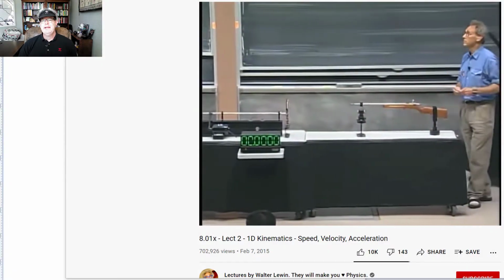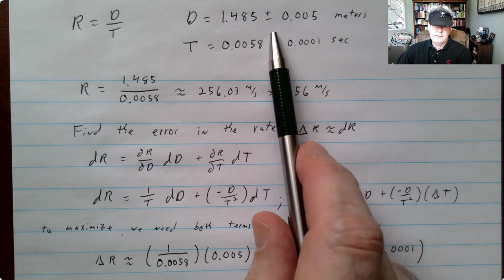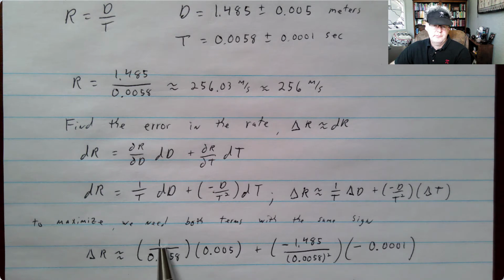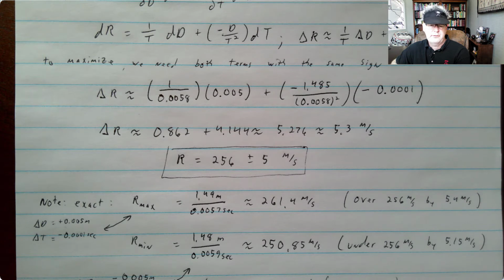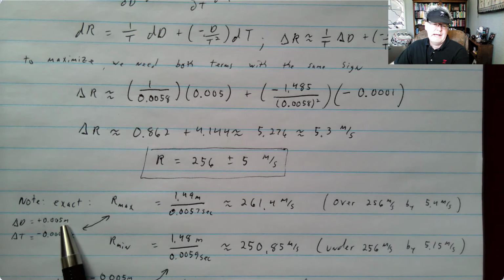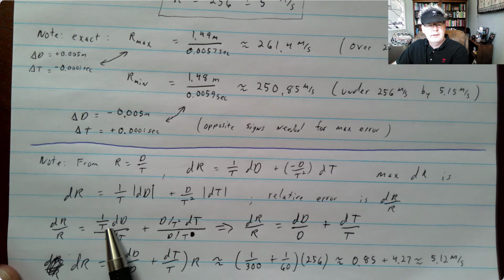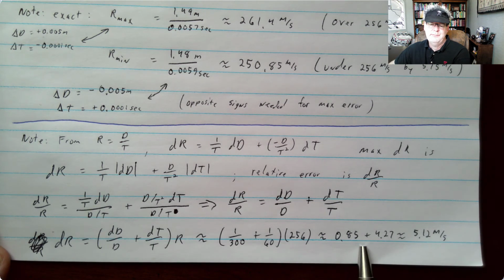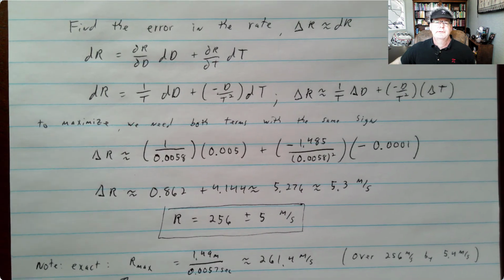speed of bullet error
Using differential to approximate the possible error in the measurement of the speed of a bullet.